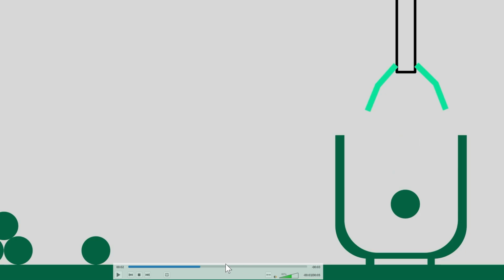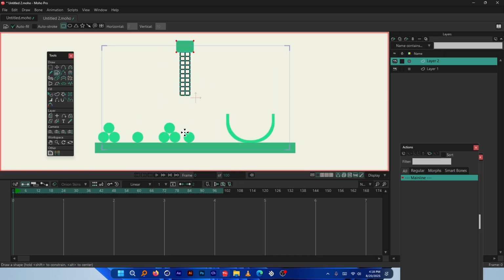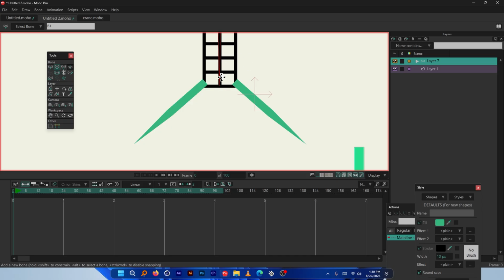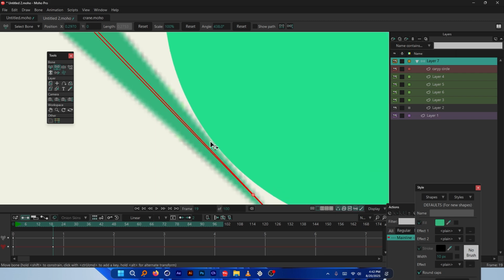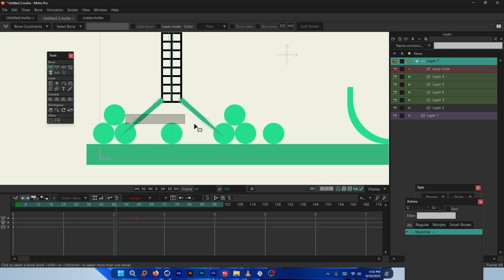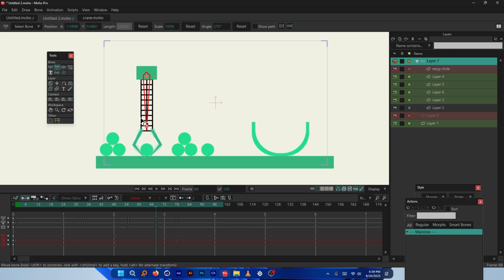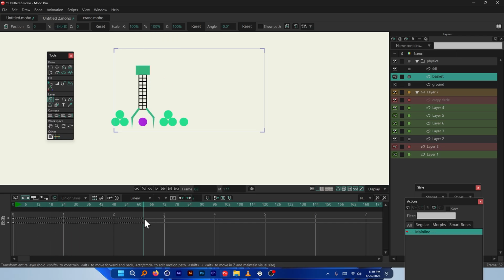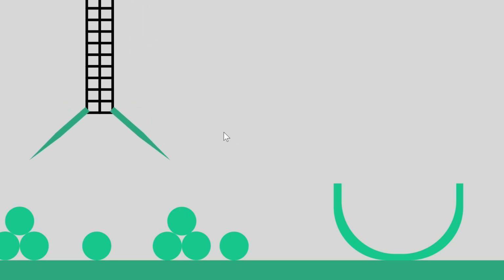Learn Physics Animation in Moho | MOHO Animation Tutorial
Learn to create this Crane Animation in MOHO